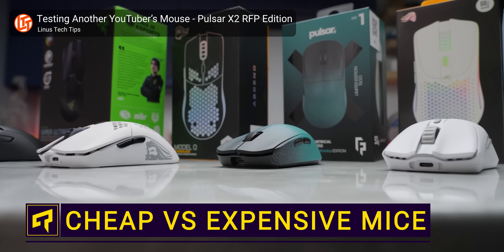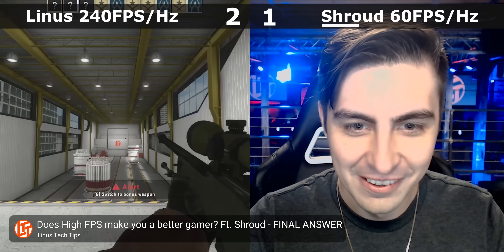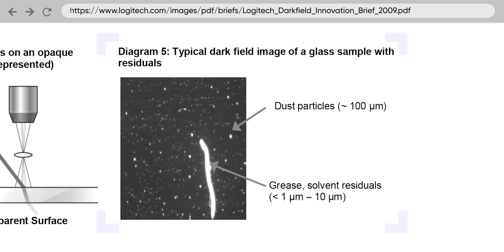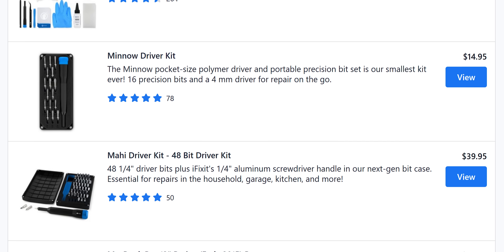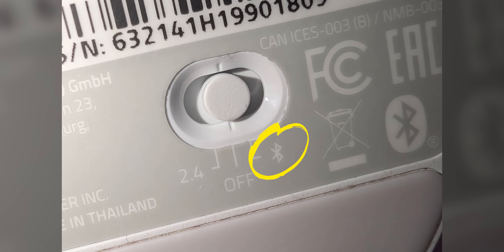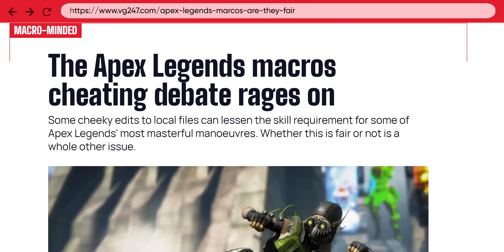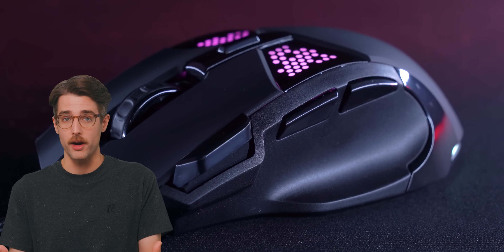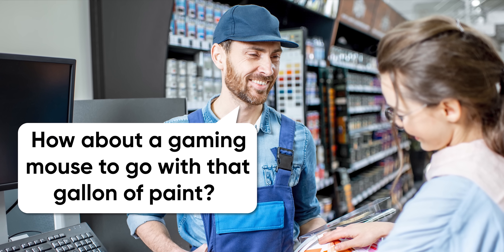Should You Buy an Expensive Mouse?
Learn about the features seen in pricier computer mice - and if they're worth your money!